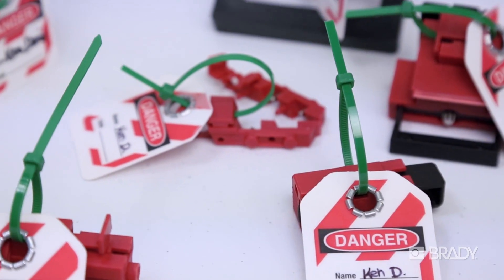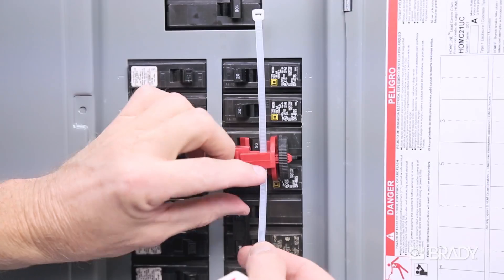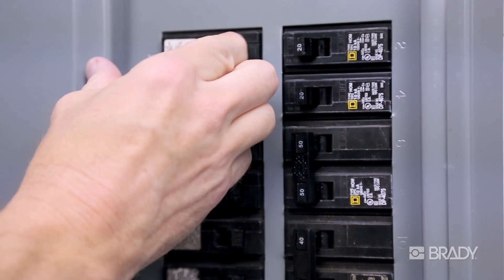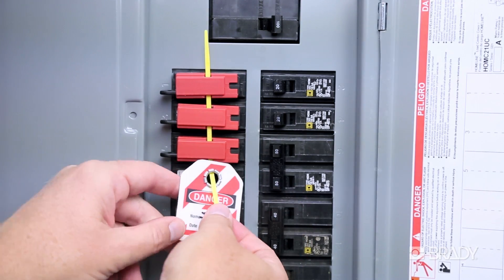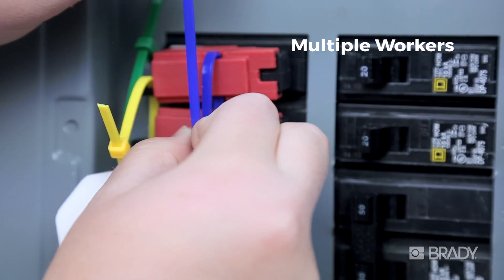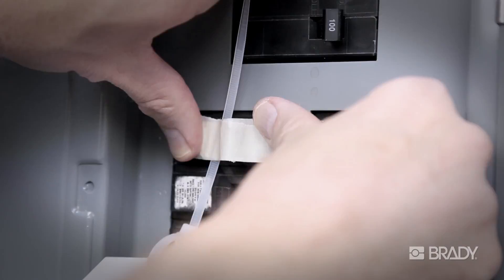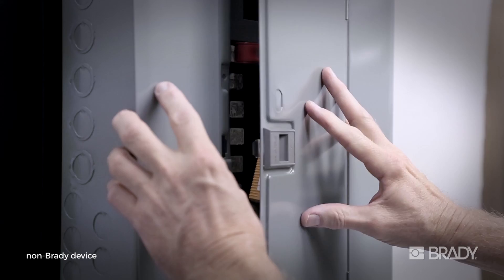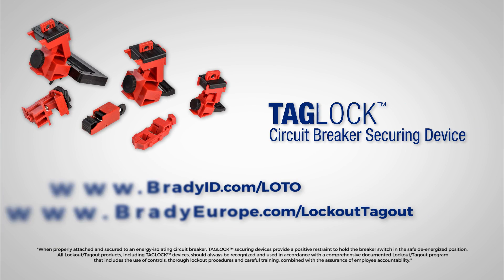TAGLOCK Circuit Breaker Securing Devices from Brady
Introducing the first combined tagout plus lockout solution for circuit breakers: TAGLOCK™ from Brady.

Now it’s possible to simultaneously tag AND secure your circuit breakers WITHOUT having to attach any locks! Following your comprehensive lockout/tagout program, Brady’s innovative TAGLOCK™ devices can be secured to circuit breakers solely with high-strength non-releasable nylon cable ties.